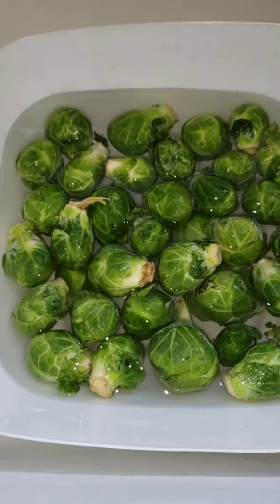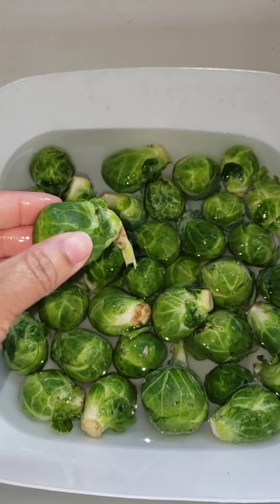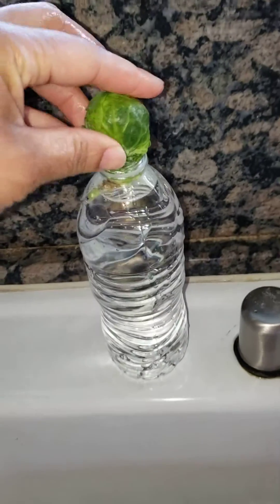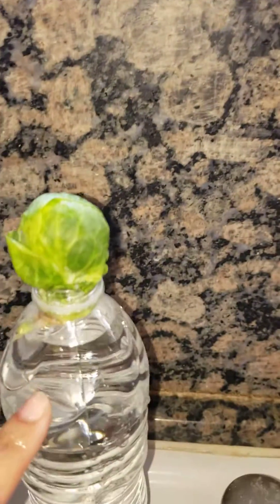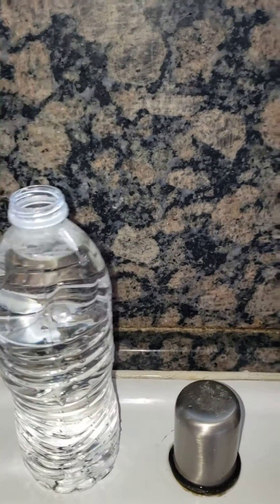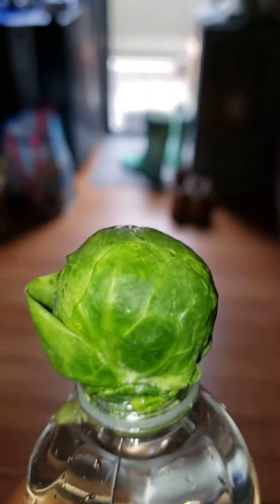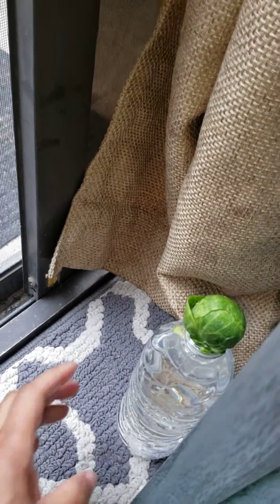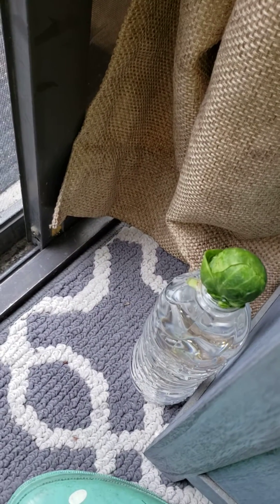Part 2 Can Brussel Sprouts grow from a cutting?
To further this experiment, I found another Brussel Sprout with roots and want to see which will grow longer roots based on the container.  We will upload progress weekly.